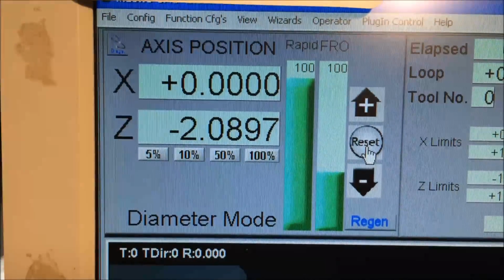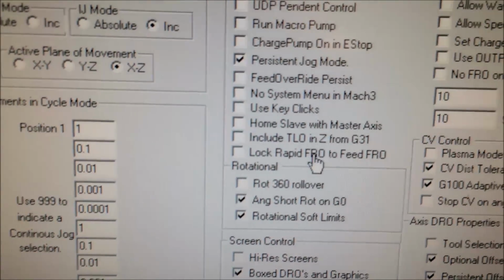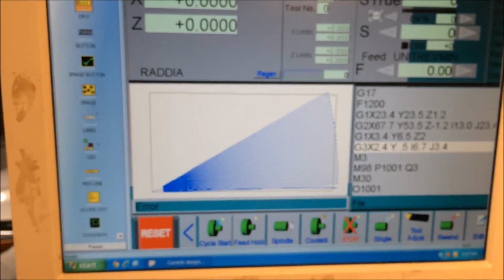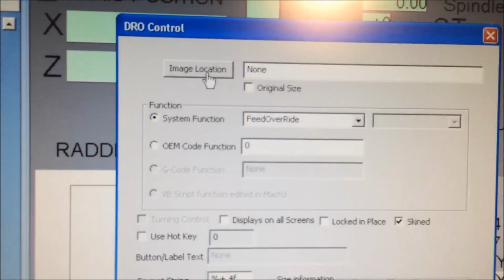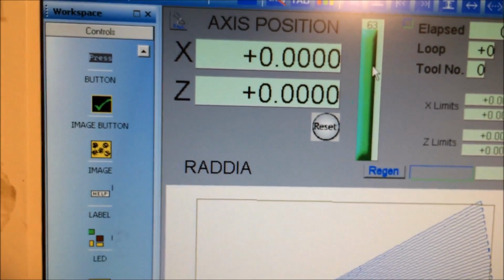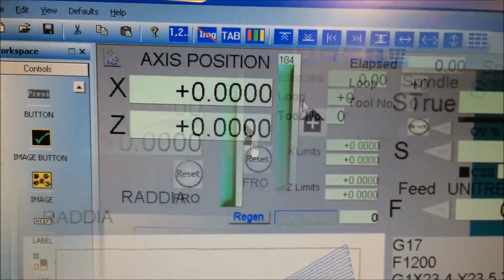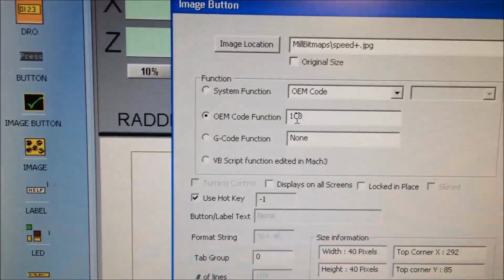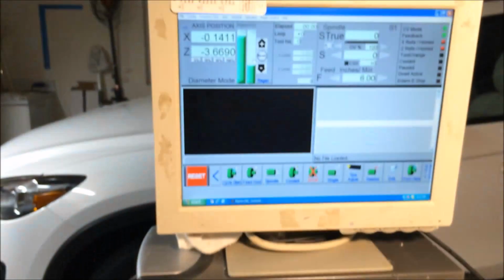Mach3 Turn Lathe: How to Add Feedrate Override and Rapid Override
How to add rapid override and feedrate override to Mach3 Turn.